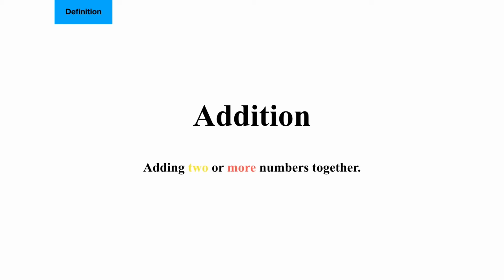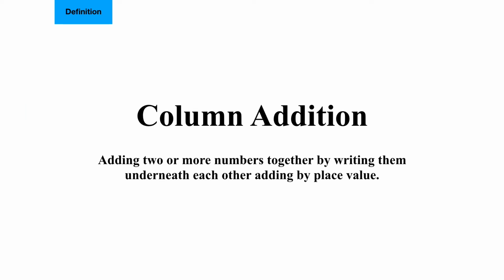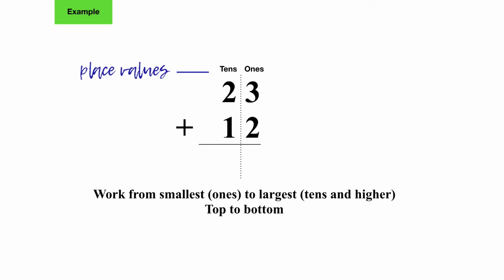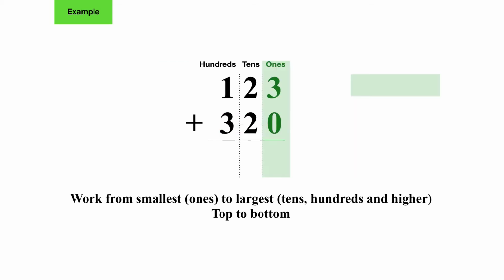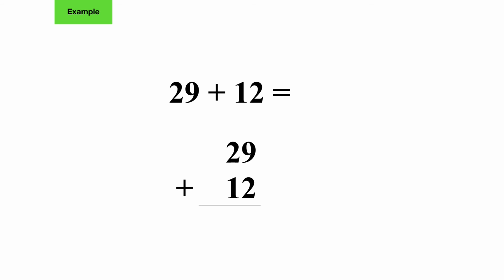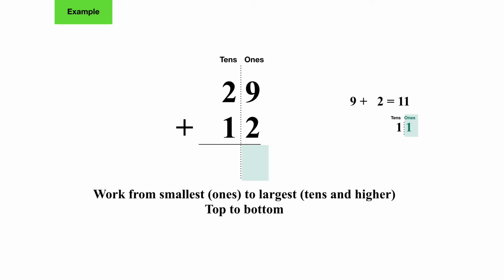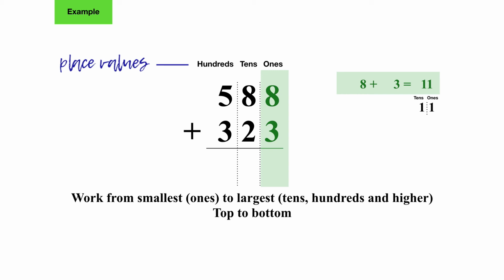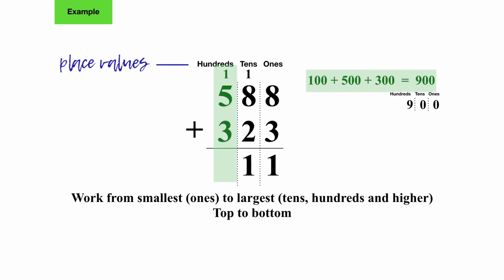Column Addition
In this tutorial we look at Column or Vertical Addition as well as situations where we have to carry over numbers to next place values.